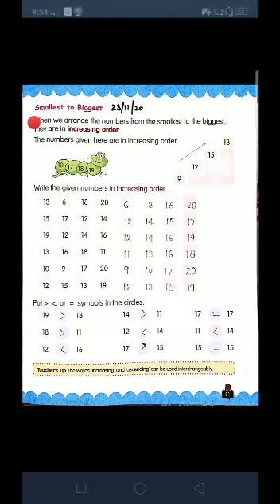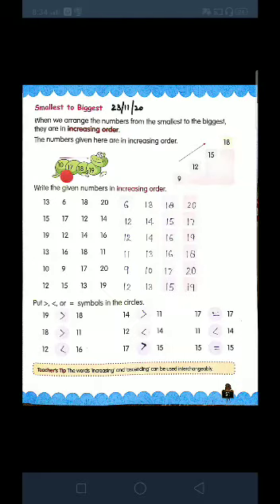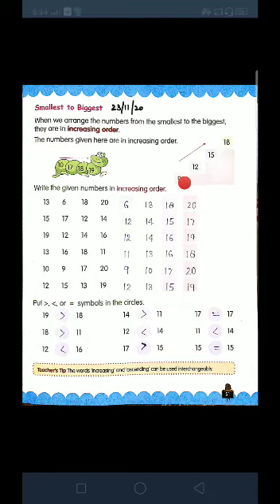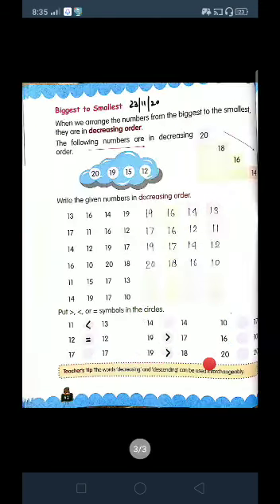Class 1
Maths